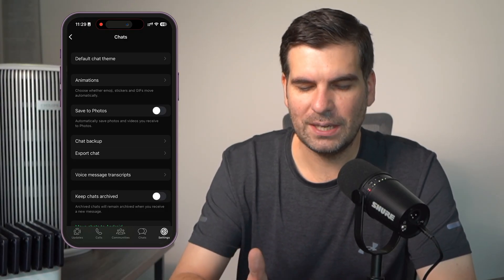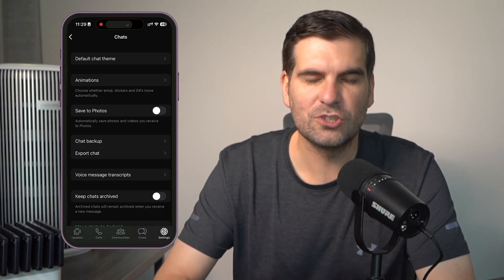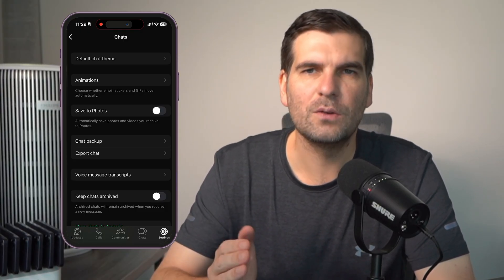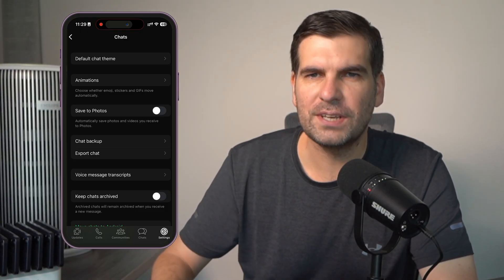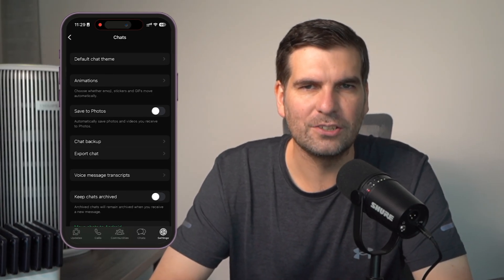How to Turn Off WhatsApp Auto Download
Tired of your WhatsApp filling up your photo gallery? In this quick guide, you’ll learn how to stop WhatsApp images and files from automatically saving to your phone. Whether you’re using an iPhone or an Android, the steps are nearly identical — just found in slightly different spots in your settings.

Follow along as we walk through WhatsApp’s settings menu and show you exactly where to turn off “Save to Photos” or “Save to Gallery.” With one simple toggle, you’ll free up space and keep your photo library clutter-free.

Let’s connect!

Timestamps
00:00 How to stop WhatsApp photos saving automatically
00:22 Open WhatsApp settings
00:24 Navigate to Chats section
00:48 Find Save to Photos on iPhone
01:13 Disable Save to Photos setting
01:33 Turn off Save to Gallery on Android
01:41 Confirm WhatsApp no longer auto-saves files
01:55 Final thoughts and subscribe reminder